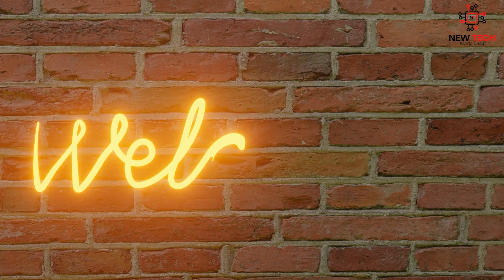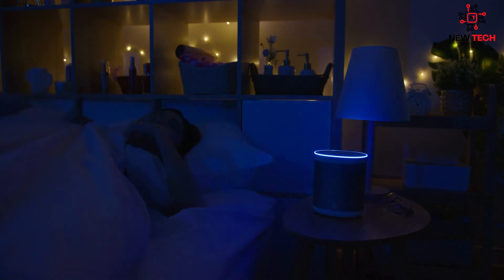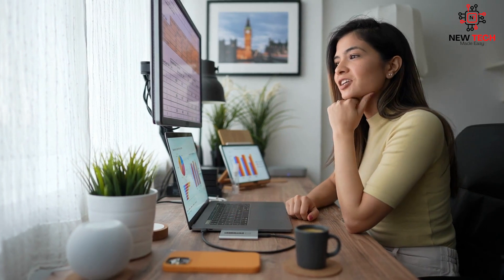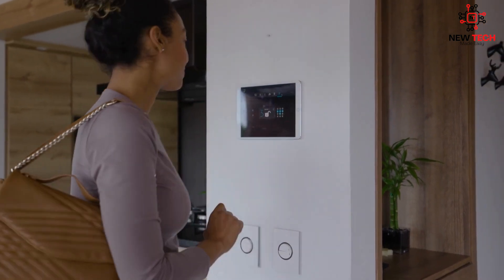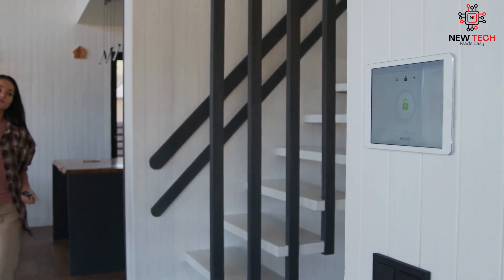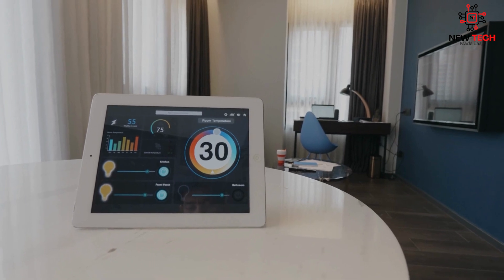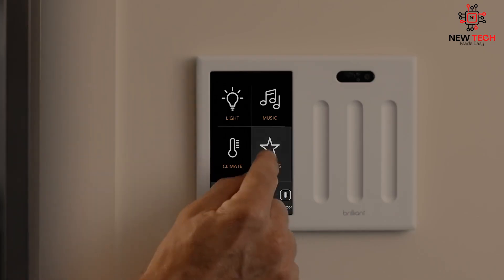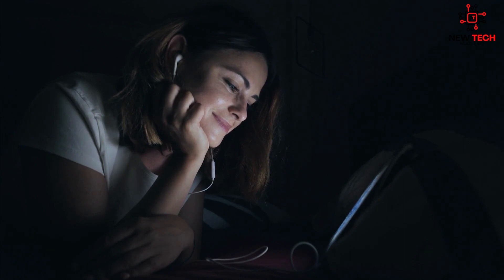Simple Smart Home Automation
Welcome to New Tech Made Easy! In this video, we're diving into the exciting world of smart home automation. Whether you're a seasoned pro or new to the game, this video is packed with information and ideas to help you make the most of the latest technology and innovations in connected homes.
We'll start with a brief history of smart home automation, exploring how it's evolved over the years and what we can expect in the future. From there, we'll dive into some of the benefits of smart home automation, including voice command control, automatic lighting, fingerprint locks, smart thermostats, and more. You'll learn how these devices can make your life easier and more convenient, and see some examples of how they can be used in real-life scenarios.
Next, we'll explore the affordability and accessibility of smart home automation devices. You'll discover how the cost of individual devices has come down in recent years, and learn about bundles and starter kits that can help make smart home automation more accessible for everyone. We'll also discuss how easy these devices are to install and use, even if you're not particularly tech-savvy.
Finally, we'll wrap up with some ideas and inspiration for the future of smart home automation. From artificial intelligence to cutting-edge security features, there's no shortage of exciting developments in this field. You'll walk away from this video with a better understanding of smart home automation and how it can benefit you and your family.